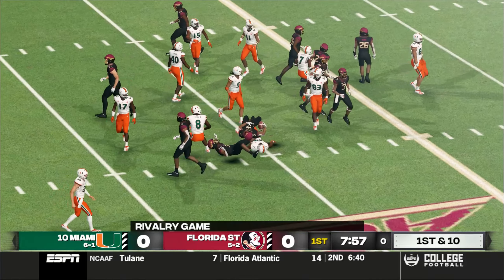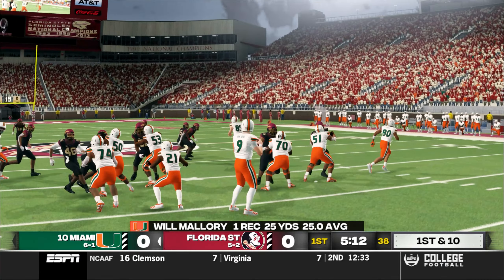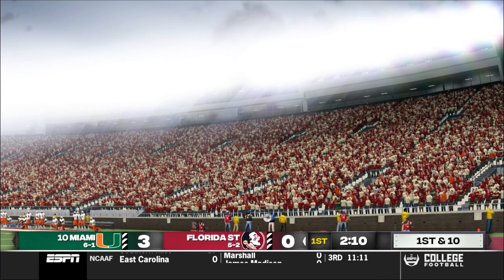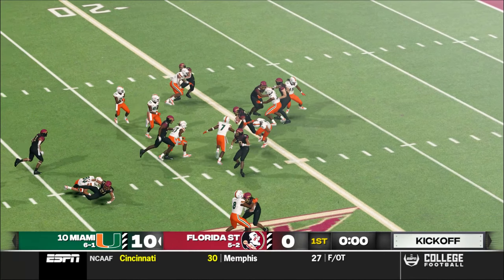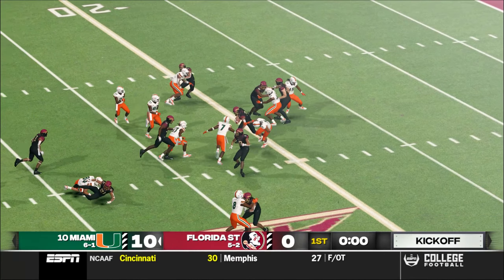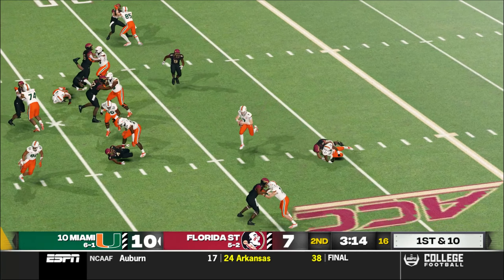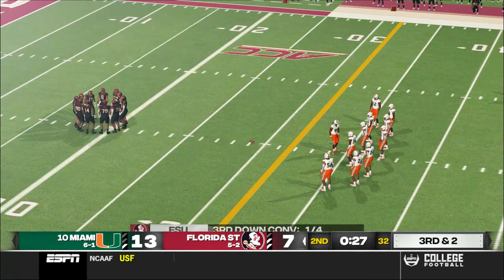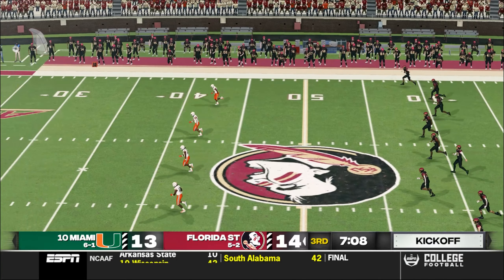Best Run Play Of The Year? Travis Returns! | FSU Dynasty 2023 Updated Rosters | EP. 7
Florida State vs Miami Gameplay

Elgato Wave 3
Z-Edge 4k Monitor
PS5 Headphones
Madden 23 Xbox Series X
Madden 23 PS5
NBA 2K23 Xbox Series X
NBA 2K23 PS5

Bringing you gameplay content of:
college football revamped ncaa football 14 ncaa football 23 cfb revamped cfbr college football revamped ps3 rpcs3 college football revamped dynasty college football 14 revamped college football revamped mod college football 23